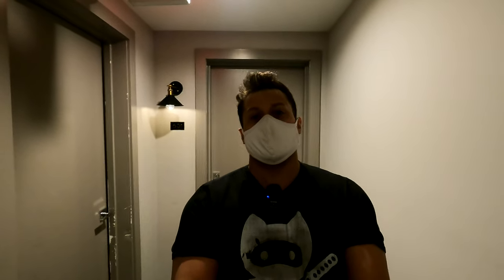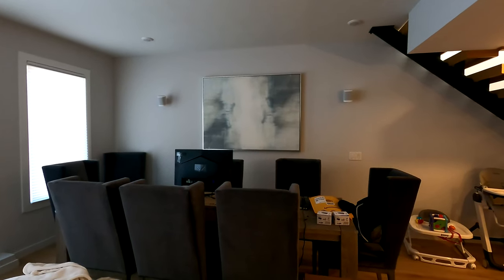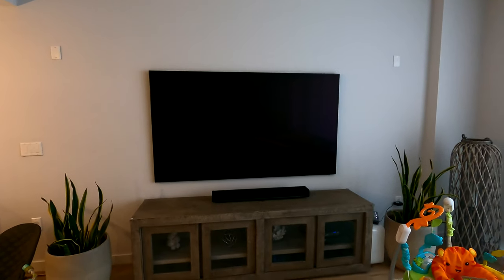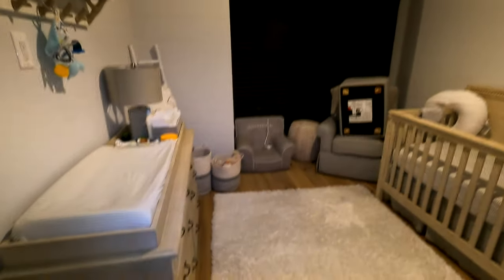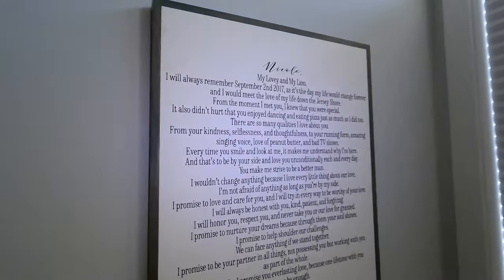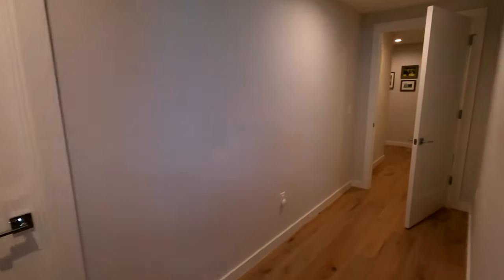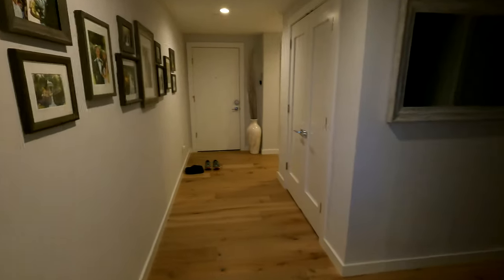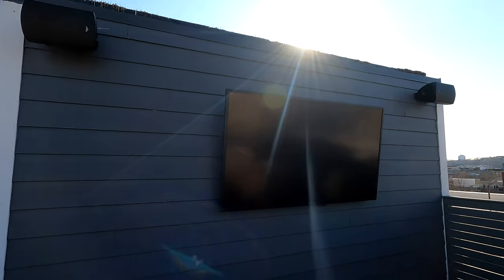New Jersey Full house Walkthrough w/ ROOFTOP Patio!!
New Jersey Full house Walkthrough w/ ROOFTOP Patio!! Dreamedia is installing in Texas, Colorado, California, Washington D.C. Maryland and Virginia, New Jersey, New York and GROWING. Call us to discuss your next Theater Upgrade!